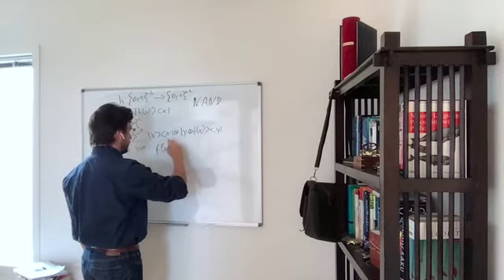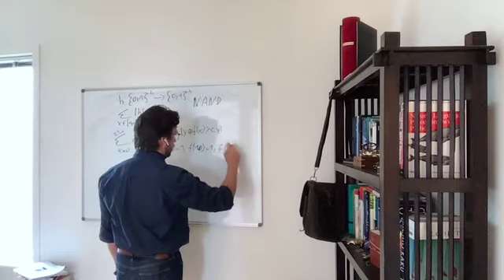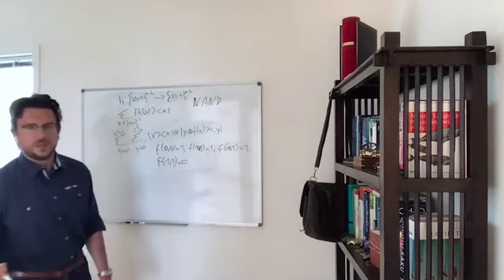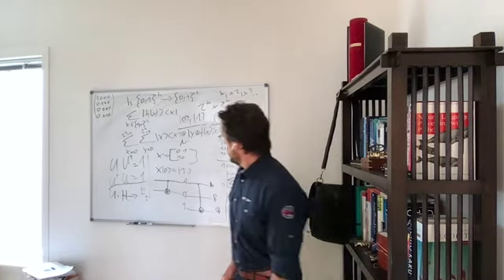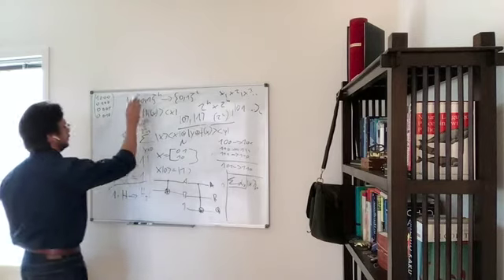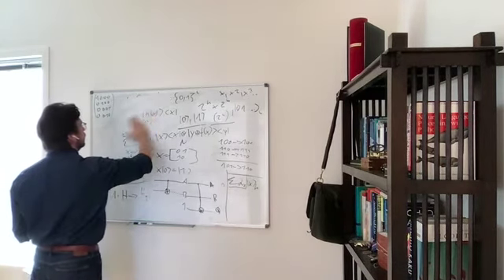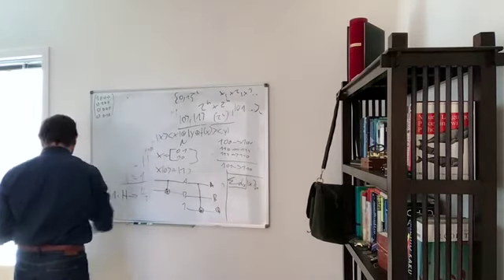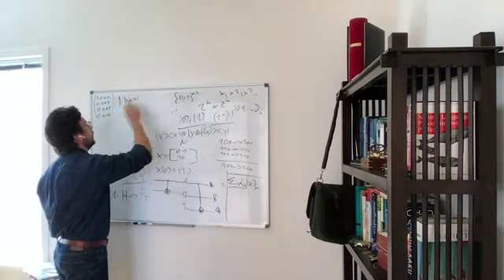Quantum Computing Fundamentals - Lecture 6 2020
This video is part of my lecture series on quantum computing I delivered at the Leiden Institute of Advanced Computer Science in 2020. Lecture 6 is on some fundamental algorithms.